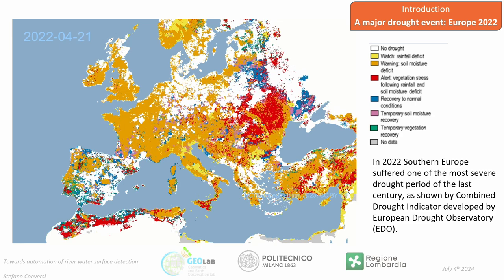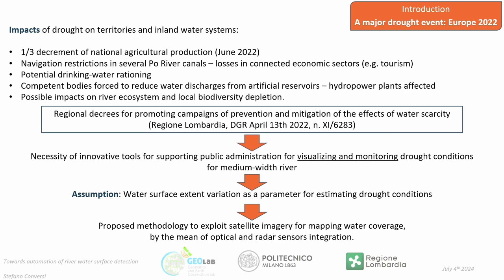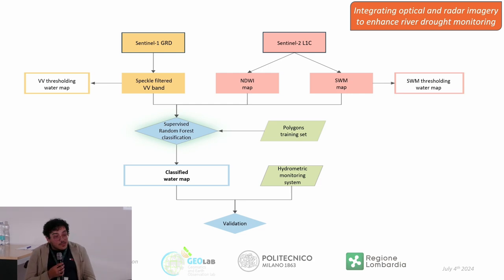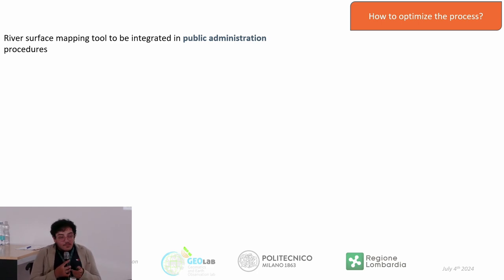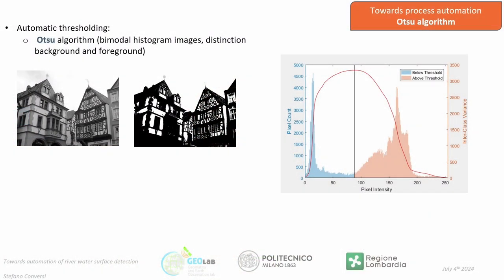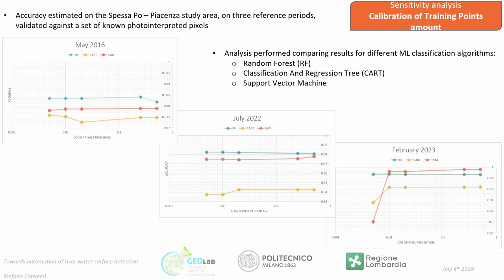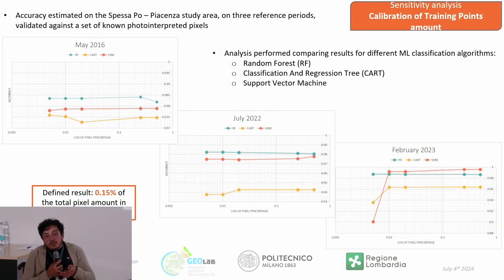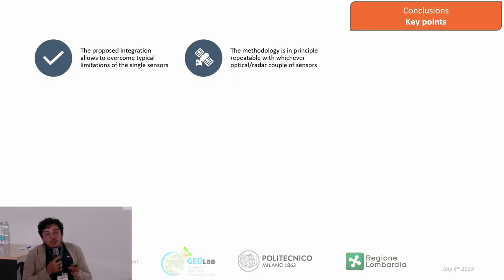FOSS4GE 2024 | Towards automation of river water surface detection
It is well known that climate change impacts are increasingly affecting European territory, often in the shape of extreme natural events. Among those, in recent years, heat waves due to global warming contributed to the acceleration of drying process. Particularly, the Mediterranean areas are expected to face extraordinary hot summer and increasingly frequent drought events, which may clearly affect the population. As a partial confirmation of this forecast, in between 2022 and 2023 Southern Europe was affected by lasting drought conditions, which had several outcomes on the ecosystems. As an example, in Po River (the longest Italian water stream) the worst water scarcity of the past two centuries was recorded (Montanari et al., 2023). Experts agreed on the exceptionality of the phenomenon, stating nevertheless the repeatability of such events in near future (Bonaldo et al., 2022). Willing to face them, local authorities expressed the need of tools for monitoring the impacts of drought on rivers, so to be capable of promptly enacting countermeasures.
In this context, the authors partnered with Regione Lombardia for building a procedure oriented at the exploitation of Copernicus Sentinel-1 (SAR) and Sentinel-2 (optical) sensor fusion for water surface mapping, applied in the case study of Po River (Conversi et al., 2023), based on supervised classification of combined optical and SAR imagery. The current work will present an evolution of the proposed methodology, which includes a considerable effort towards the full automation of the process, a necessary step for making it user friendly for public administration.

The designed procedure, built in Google Earth Engine, is based on the combination of three images, namely the S-1 VV speckle filtered band (Level 1, GRD) and the spectral indices Sentinel Water Mask and NDWI derived from S-2 (Level 1-C, orthorectified). Input imagery is selected to ensure complete coverage of the area of interest, with mosaicking if necessary images coming from different dates, a reliable assumption considering that the drought is usually a slow phenomenon. The interval of time between images is anyway minimized by the code, depending on data quality and availability. Training polygons are drawn by photointerpretation and then fed to a Random Forest-based supervised classifier, jointly to the three aforementioned images. The outcome of the procedure is constituted by a map of water surface detected over the area of interest, complemented with an estimate of the extent in km2. Results are then validated and correlated with hydrometric records coming from the field, which corroborated the overall performance (Conversi et al., 2023).

This paper proposes an advancement in the methodology, aimed at enhancing its usability by non-expert users, so to set the base of the development of a tool that can be exploited by local stakeholders. An efficient automatic extraction of training samples, is achieved by randomly extracting the training set of pixels from a binary mask (water/non-water).
This water/non-water mask is derived by the combination of three sub-masks resulting from the automatic thresholding of the input imagery (VV, SWM, NDWI), obtained with the Bmax Otsu algorithm (Markert et al., 2020). The water/non water mask includes only the pixels which have the same behavior for all input images and along the reference period.
The thresholding procedure is automated using the concept of Otsu histogram-based algorithm for image segmentation. This methodology allows to define an optimal threshold value for distinguishing background and foreground objects. The inter-class variance is evaluated and the value that maximizes it is chosen, thus maximizing the separability among pixel classes as well (Otsu, 1979). A modified version of the algorithm, the Bmax Otsu, was exploited, which was originally developed for water detection through Sentinel-1. Otsu algorithm is indeed particularly effective in case of images characterized by a bimodal histogram of pixel values, while Bmax Otsu is more suitable in presence of multiple classes or complex backgrounds (Markert et al., 2020), which is the case for the application presented in this work.  The Bmax Otsu is based on a checkerboard subdivision of the original image, on user-selected parameters. The maximum normalized Between-Class Variance (BCV) is evaluated in each cell of the checkerboard and sub-areas characterized by bimodality are selected for applying the Otsu algorithm, thus leading to the goal threshold value (Markert et al., 2020).
As mentioned, the outcomes of the Bmax Otsu procedure are exploited for extracting random training samples for the machine learning-based classification algorithm. The best classification performance is obtained with a number of pixels that ...

Stefano Conversi

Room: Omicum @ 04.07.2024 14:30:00